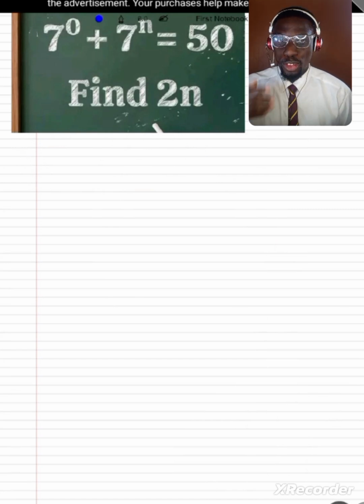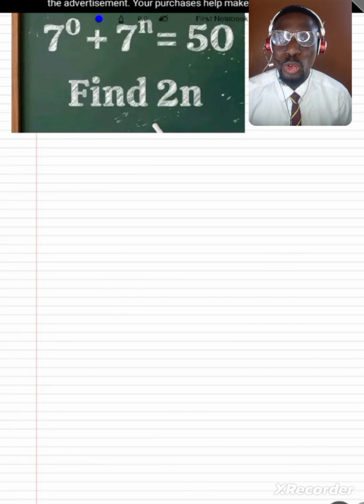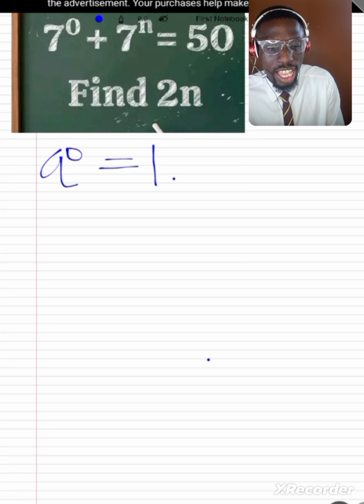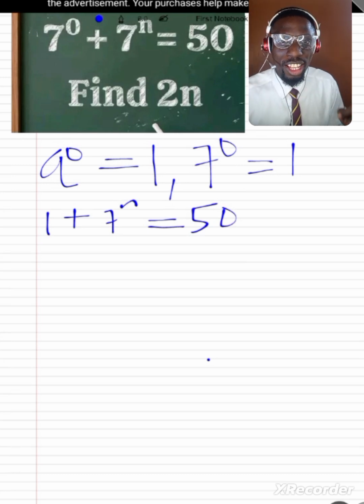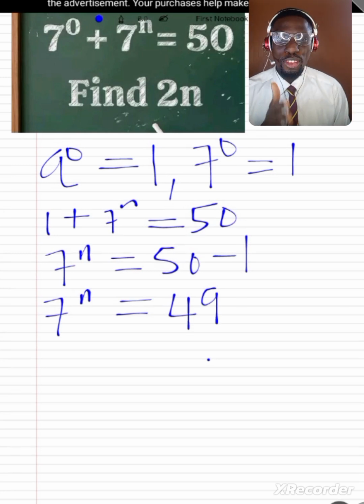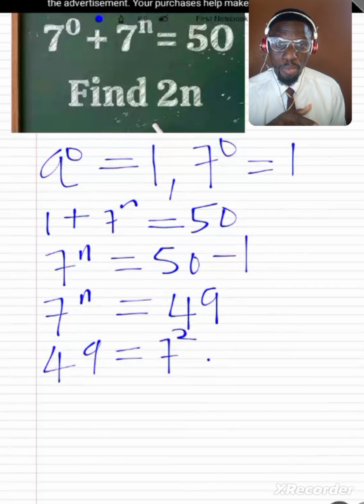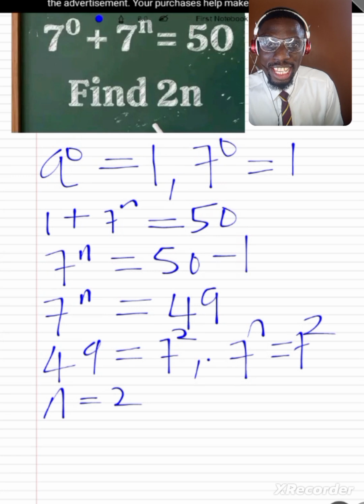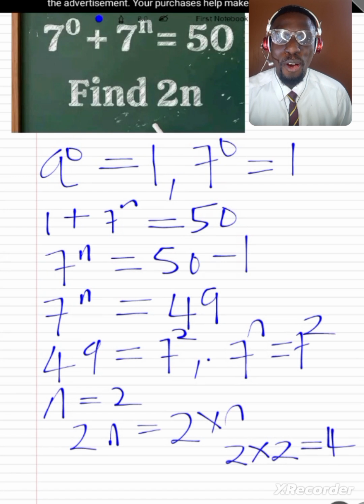Solve with me